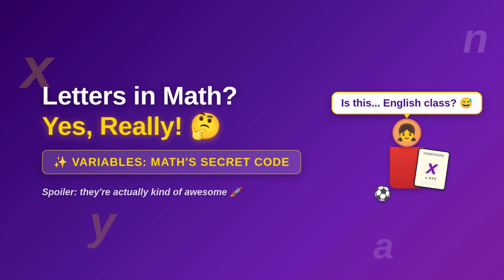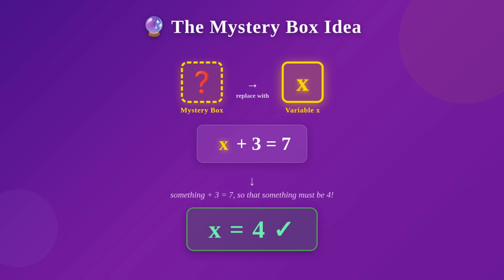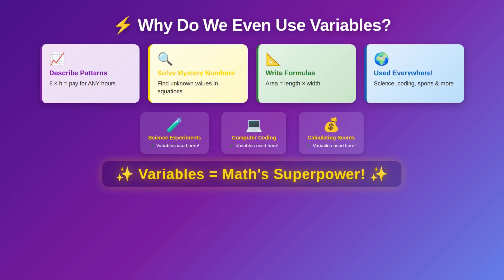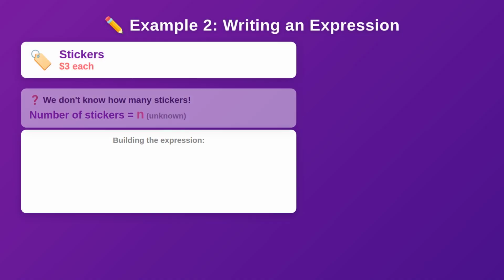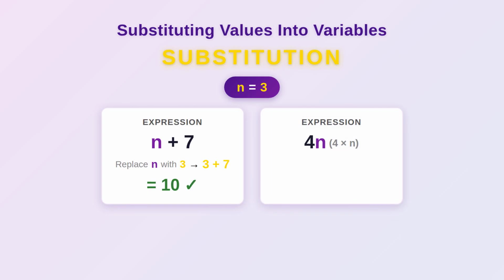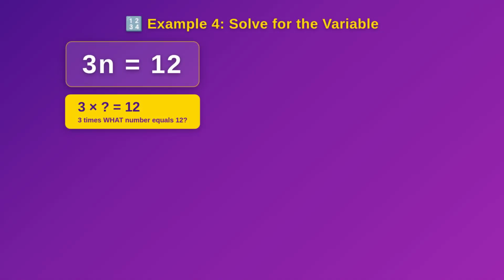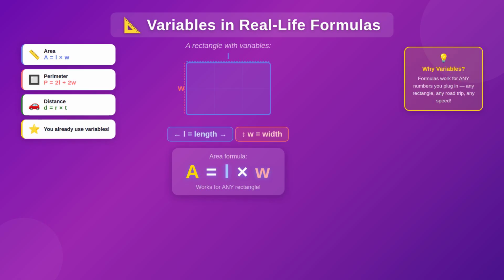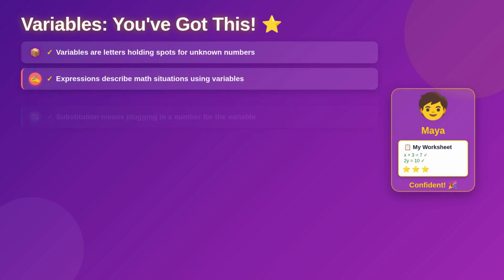Mystery Boxes! Variables in Math (5th-7th Grade Math Help)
Are letters in your math homework making you scratch your head? Don't worry, you're not alone! This video is your ultimate guide to understanding variables, those mysterious letters in math that unlock a whole new world of problem-solving. Perfect for 5th, 6th, and 7th graders (and parents looking for clear explanations!), we break down variables into easy-to-understand concepts.

Join us as we explore what a variable truly is, using fun "mystery box" analogies to show how a letter can represent an unknown number. We'll dive into how variables are used in both expressions and equations, explaining why these powerful tools are essential in math and beyond.

You'll learn practical skills like:
- What does 'x' equal? Solving basic equations.
- How to write math expressions using variables.
- Substituting values into variables to evaluate expressions.
- Solving for the variable in real-world scenarios.

We even connect variables to everyday life through common formulas, showing you've been using them without even realizing it! This introduction to algebra is designed to build confidence and make middle school math concepts click. Get ready to conquer those letters in math and turn confusion into clarity! This video aligns with Common Core math principles for early algebra.